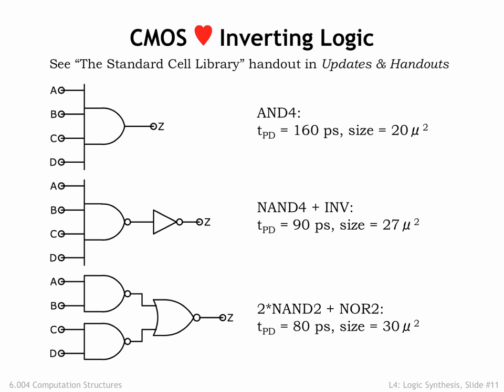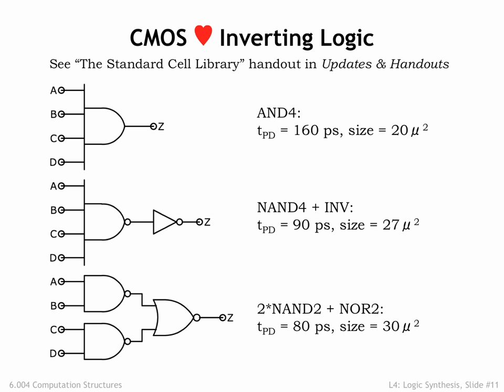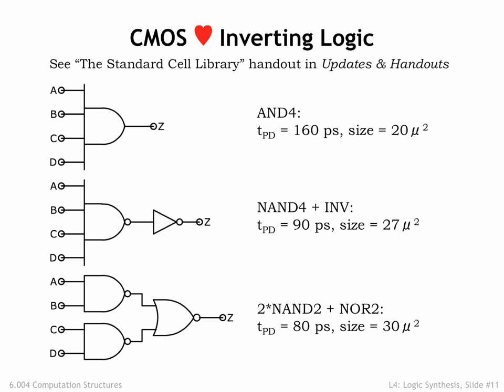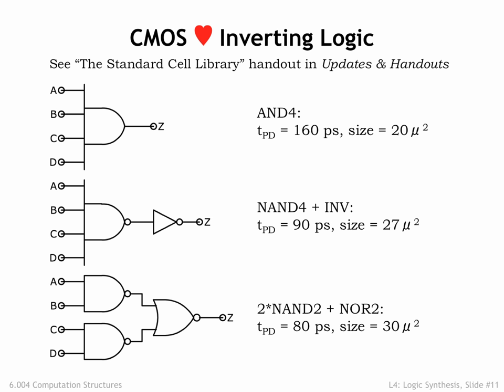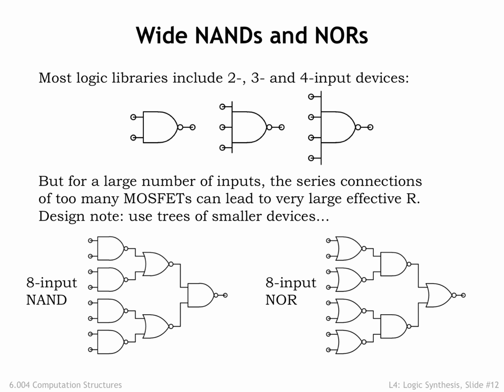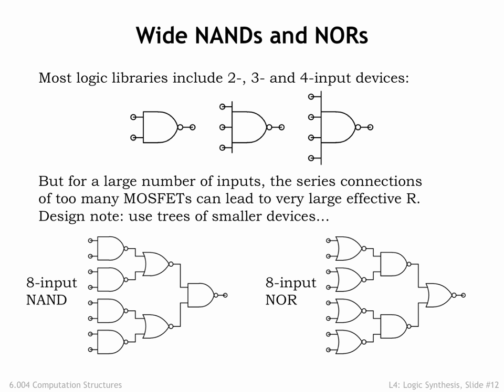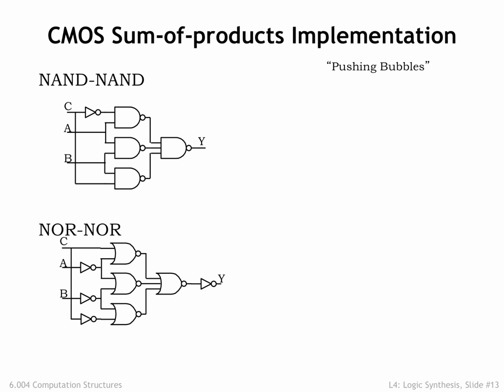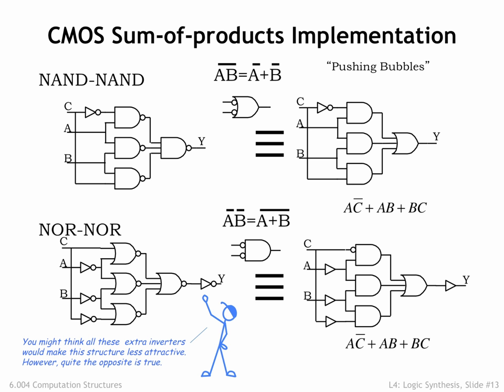4.2.3 Inverting Logic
4.2.3 Inverting Logic